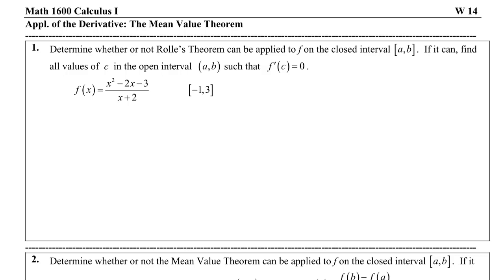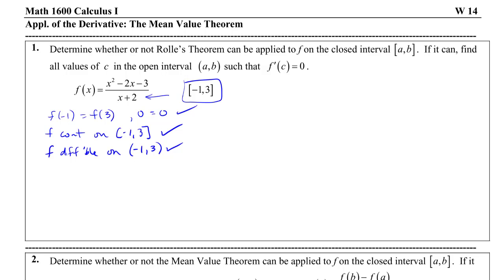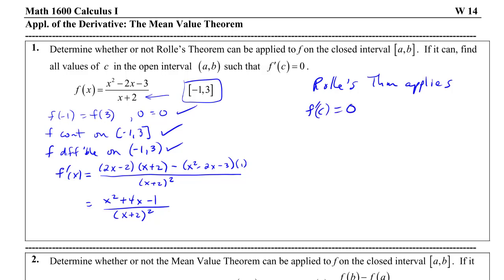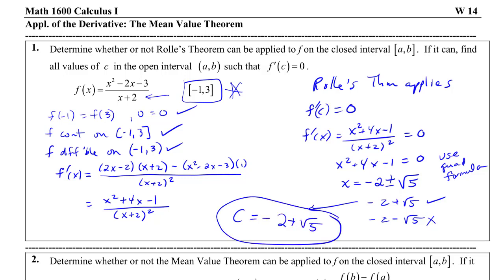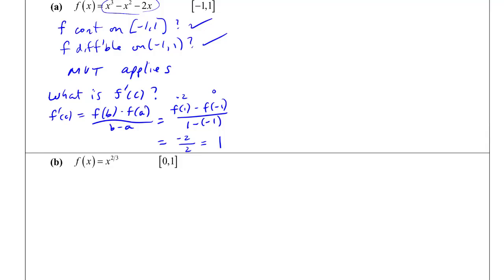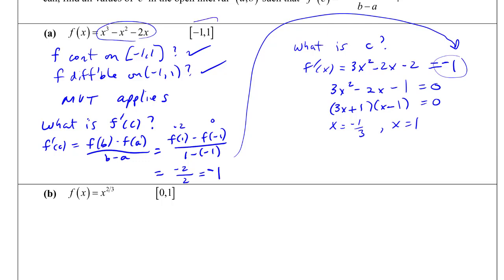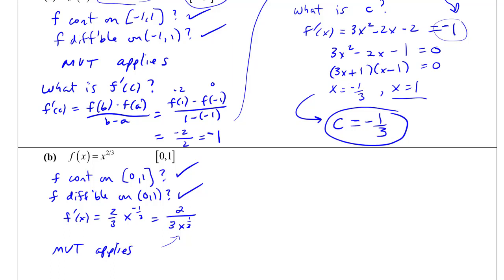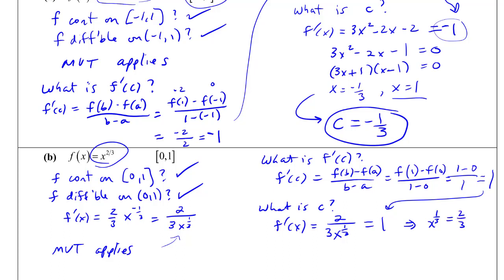CalculusI MVT Worksheet